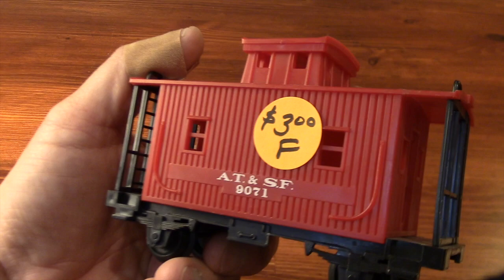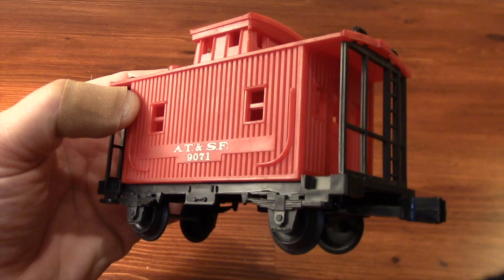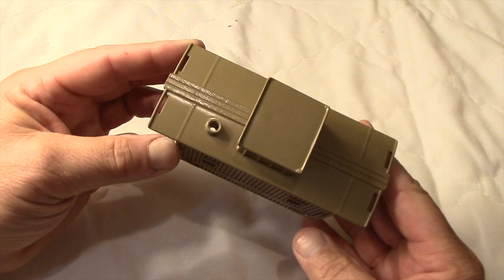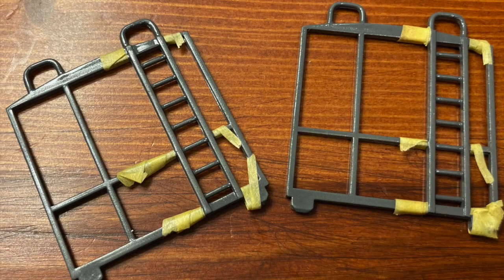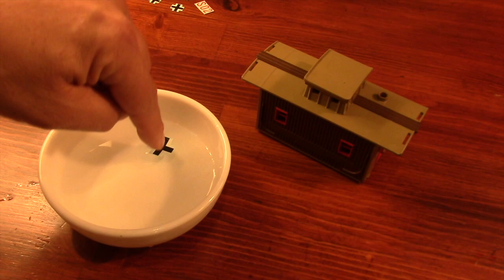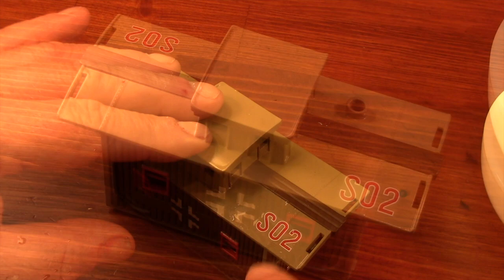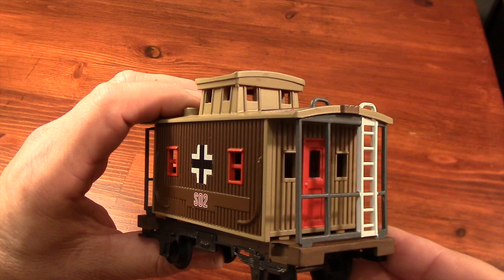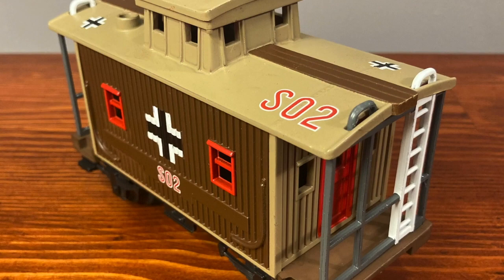Custom Lionel German Wehrmacht Army Caboose in O SCale / Gauge Layouts Mercedes MTH Williams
There are a lot of Army Trains in O Scale but most of those feature US Military vehicles like Sherman Tanks, Half Tracks and Jeeps. In this video, I turn a cheap Lionel Caboose into a rail car for the German Army during World War 2. I hope you enjoy it. Thanks, Bob